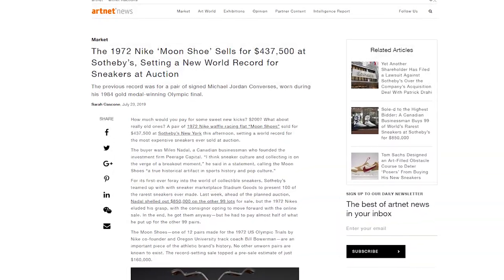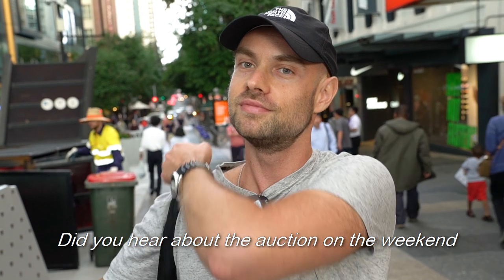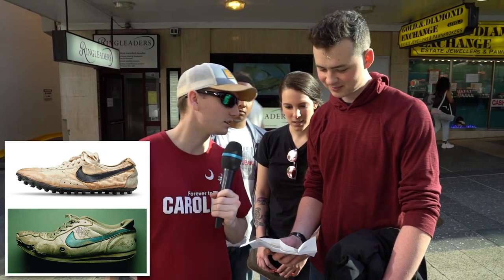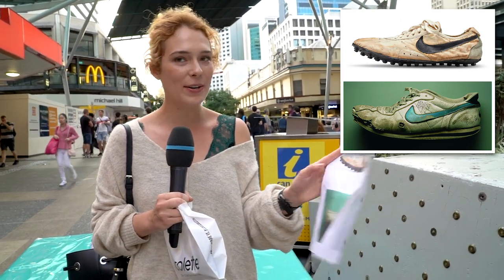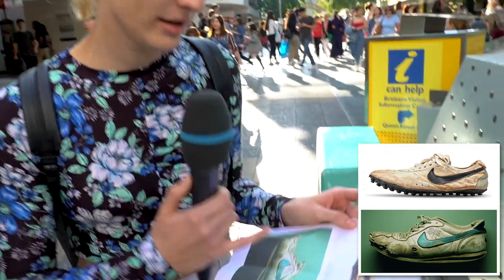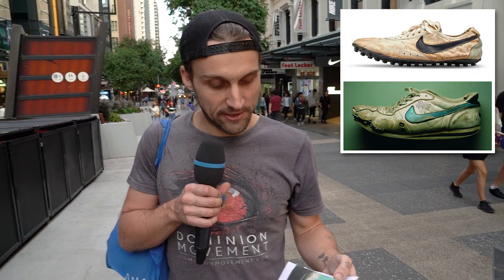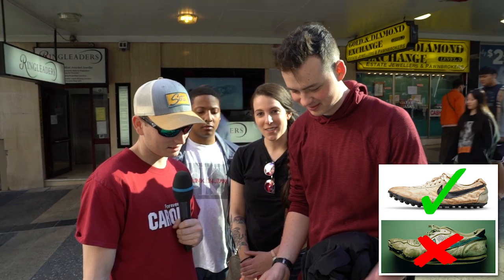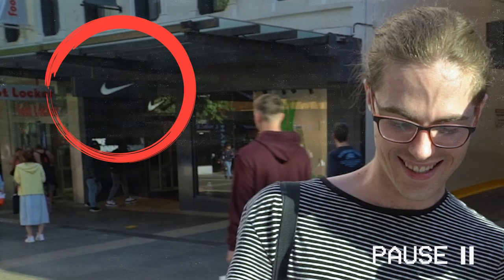One Of These Shoes Sold For $600K (Can You Guess Which One?)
Both these shoes are old, but one of them just sold for over $600,000 and the other is worth nothing. Can you guess which is which? @nike @nikeaustralia

BUSINESS AND CLIP LICENSING: business [@] welcometo.co
JUST SAY HI - josh [@] welcometo.co
Note: Remove brackets and spaces [they prevent spam]